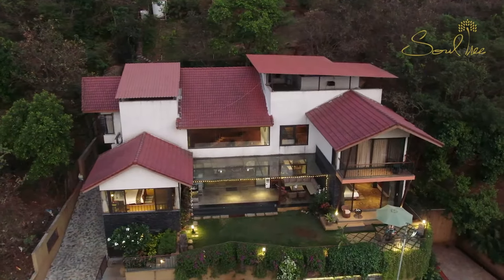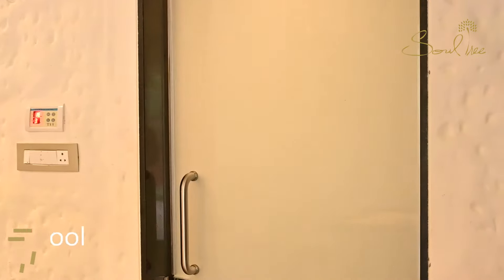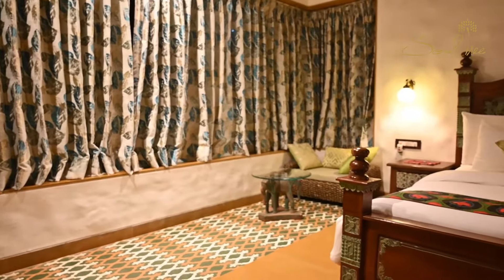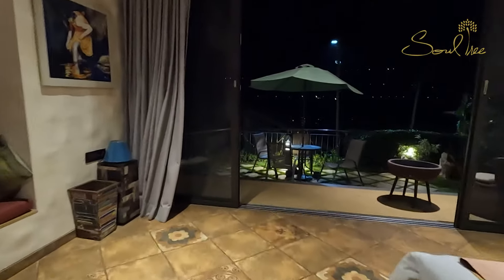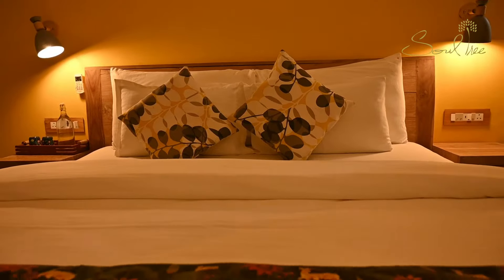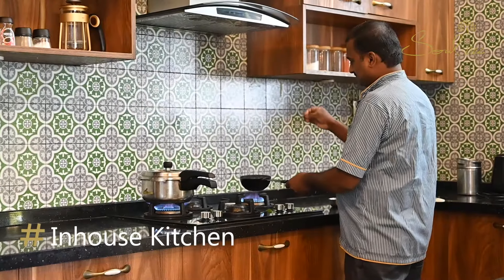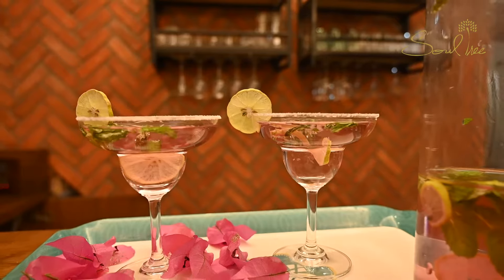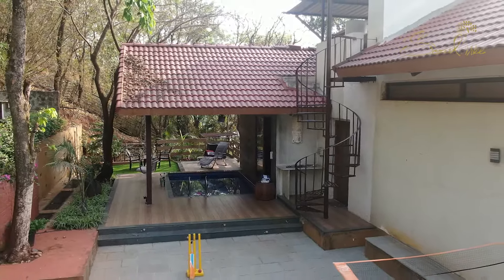Luxury Soul Tree Villa 50 Lavasa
If you want to escape the monotony of the daily routine and be one with nature, whilst enjoying the luxury of an impeccably-styled villa at the non-commercial place.Then your search ends at soul tree villas in Lavasa.
Soul Tree villa is a beautiful concept of Vikas & Shivani Agarwal.
The aim of Soul Tree Villas is to provide luxurious living in the non-commercial locales of Lavasa.
you can celebrate special events in style in our multiple villas, our well-trained hospitality team looks after your needs and works relentlessly to make your stay picture perfec!
Villa 50 is the 5 BHK luxurious, well furnished & immaculately maintained villa.  By stepping in, you immerse yourself in the spacious premises of- bedrooms along with 6 bathrooms with plenty of space around. Around 8 to 10 adults can be easily accommodated here along with 4 to 8 children, Other attractions of this Villa are Heated Plunge Pool, Jacuzzi, Steam Room, Mountain Bikes, Board Games, Library, DVDs & Cable Television.
couple beautifully named every bedroom according to its speciality.
Welcome to Emerald A popular stone amongst the royals that shines in a mystical green colour.
The magical land of palaces is the inspirationfor 'Emerald' – a room that soaks in the rich tradition of Rajasthan. With handcrafted tiles, meticulously inlaid in Jaisalmer stone and intricately carved furniture from Jodhpur, relive the luxurious life of the Maharajas and Maharanis in this welcoming abode.
The next is Alexandrite - A spellbinding stone that shits colours from bluish green in daylight to raspberry tones in the lamplight.
The multi hued stone ‘Alexandrite perfectly resonates the personality of the room with distressed, colourful furniture from Bali. Curl up in the big bay window with your favourite book or step out into the verandah to become one with the natural splendour around you.
Welcome to the third bedroom Amethyst. A clear mind and smart ideas can transform a personality;the Amethyst is your best companion to keep calm.
Imagine waking up to the serene view of a lake basking in the pale morning light in the 'Amethyst’ room. The herringbone wooden flooring and pinewood ceiling adds to the charm. There’s no better place for an evening cuppa than the balcony, surrounded by the pristine landscapes all around.
Here is the 4th Bedroom “ Citrine”This glassy deep yellow beauty is the protective shield that leads you to path of prosperity.
Let the sun in at Citrine. This contemporary space is layered with a minimalistic grey hue only to be broken up by bright yellow geometric patterns to make for an aesthetically soothing environment. The room opens up to a garden sit out and the windows frame the lush forests around.
Aquamarine, its name itself soothes to the ear. With the eternal life embodied in the calming bluestone, the stone promises good health and hope.
From a wide selection of board games and books to a state-of-theart home theatre system, 'Aquamarine’ keeps the kids entertained. There’s direct access to the plunge pool & steam room for your rejuvenation. With a sofacum-bed setup that 3-4 children can sleep on comfortably, this is the ultimate kids dream that comes true.
All rooms have double beds & 1 foldable bed for our little one. It is equipped with fresh linen & other essentials such as towels & toiletries. Room service on call available for tea, beverages & Snacks. Wardrobe & luggage racks are available for the convenience of guests only. You can unpack your bags and feel free like home. All rooms are attached with modern bathrooms with hot water supply around the clock.
You getall-inclusive meal packages at an additional cost. We have very well designed, customized menu specially made according to the choice of guests. Be it VegNon-Vegeg and Jain. You can also get barbeques and live stations for pastaand , Asian and South Indian food for bigger groups and events.
Breakfast, Lunch & Dinner have its predefined timings. After this, if required, it will be placed in hot cases and guests are free to dine when they wish.
You don’t just get a Villa here; you get a luxurious, stylish home with well trained team of Chefs and attendants. You just need to takea  rest and enjoy the breathtaking beautiful view from the villa
Book your next holidays at Soul tree villas and Enjoy it in the lap of nature with your loved ones.

To know more about this property or to book this property,